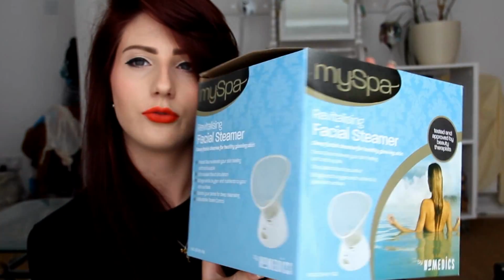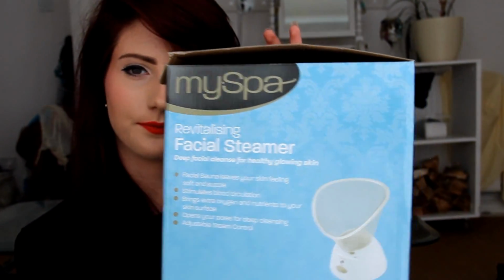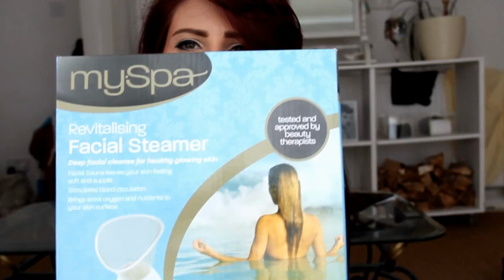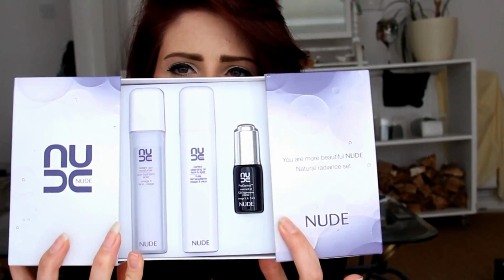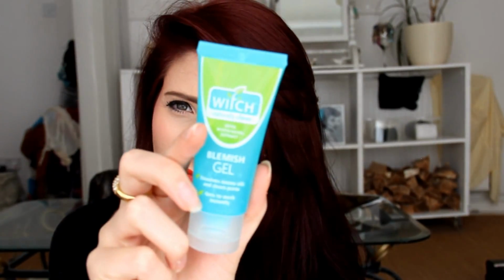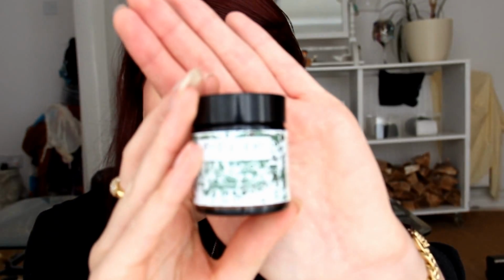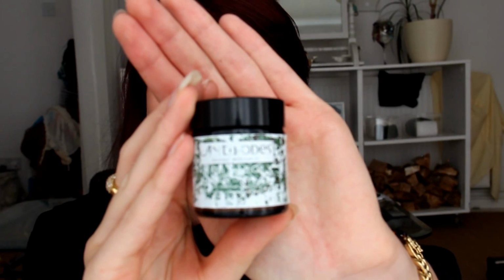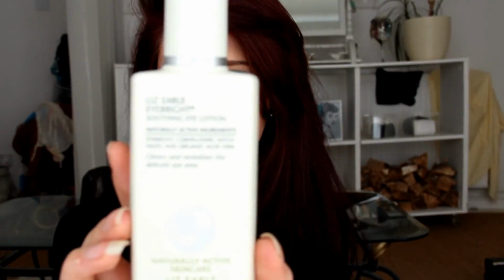My Daily Skincare Routine | Wonderful You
Click the down bar for more info!

Products mentioned:
Simple Face Wipes
Bioderma
Facial Steamer